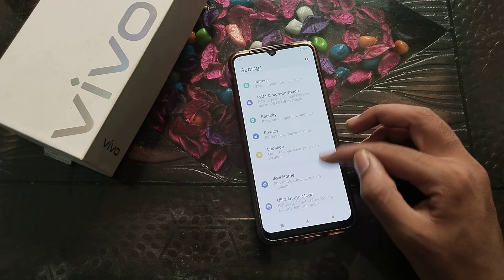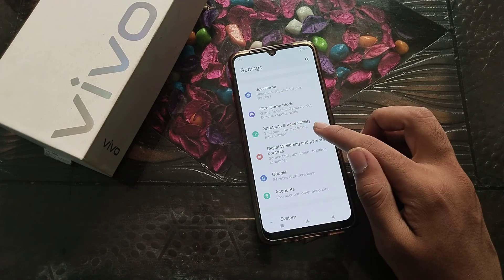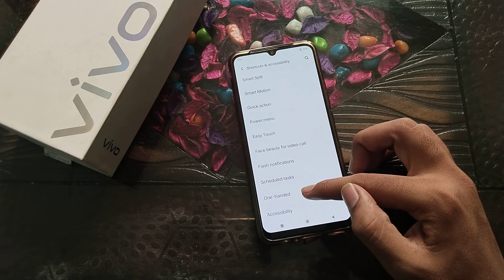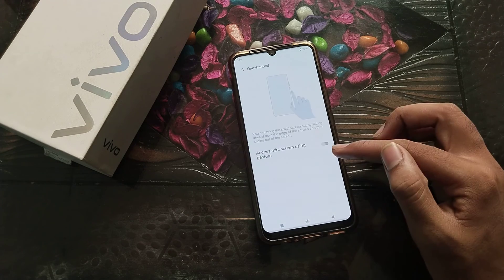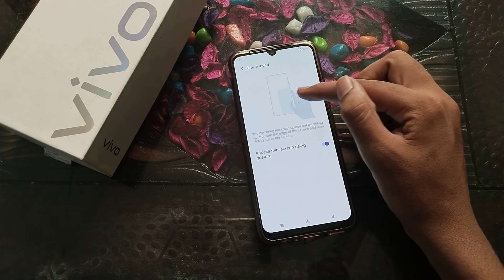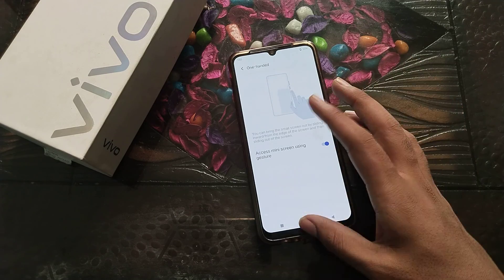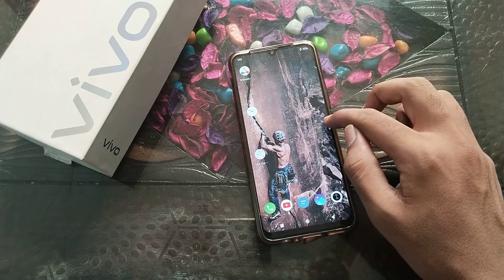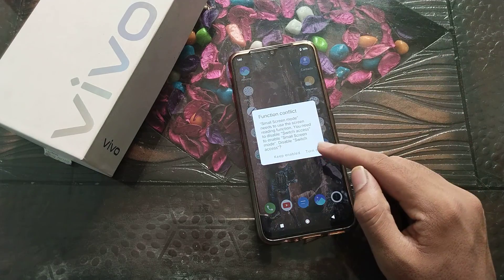How to on one handed mode setting in vivo T1 44w phone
How to on one handed mode setting in vivo T1 44w phone | How can you on one handed mode in vivo y33s phone |
How to on one handed mode setting in vivo v15 pro phone |
How to use one handed mode setting in vivo mobile |
one handed mode ko kaise on karte hain vivo 31 phone mein |
one handed mode ko kaise on kare vivo y73 mobile mein |
one handed mode setting ko kaise use karte hain vivo phone mein |